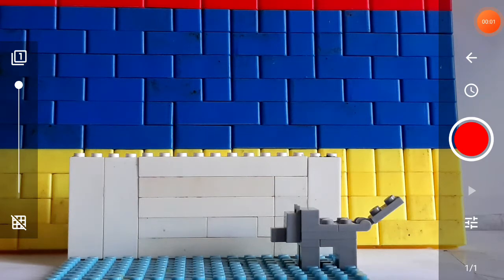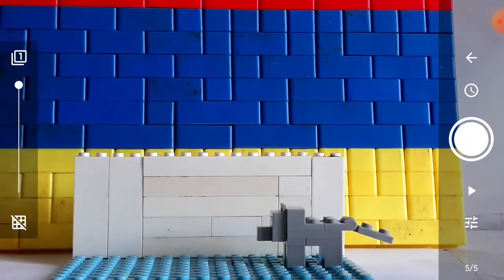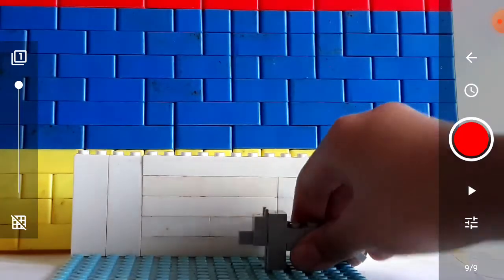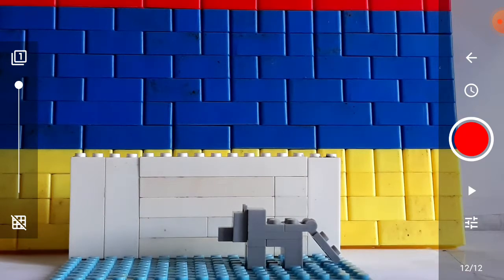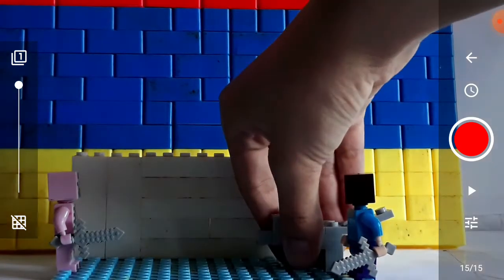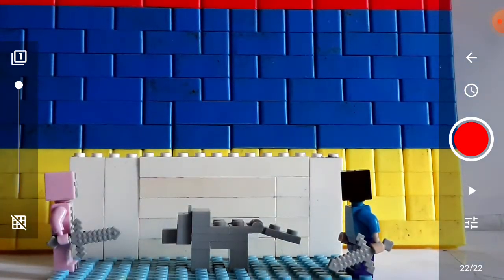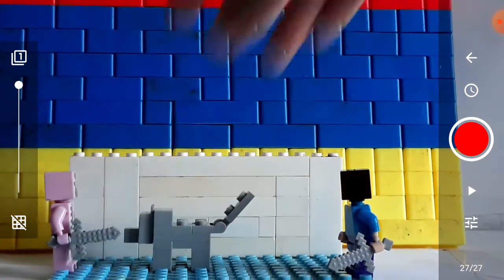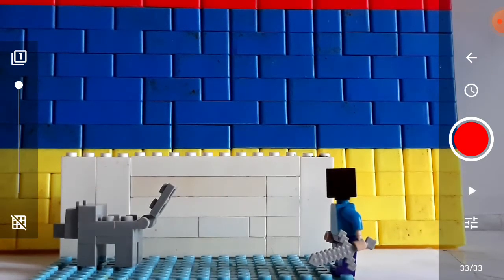how to make a lego minecraft wolf walk cycle